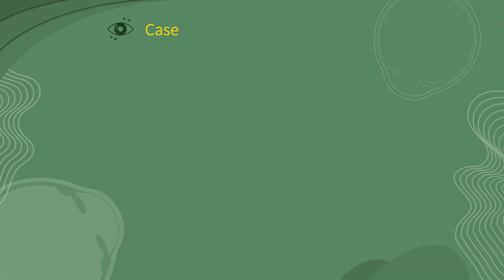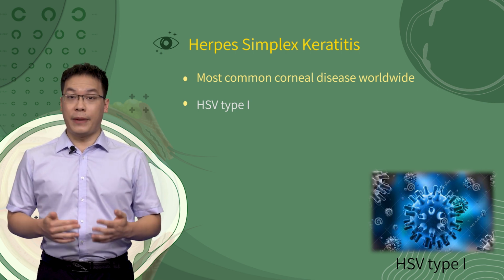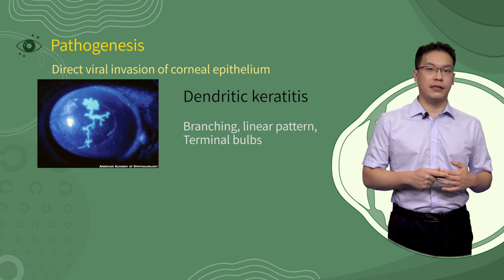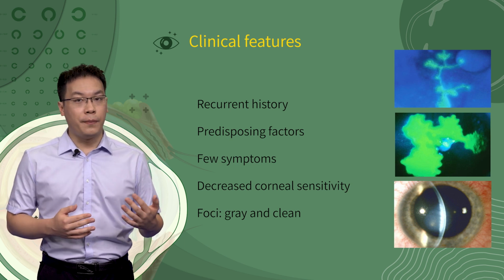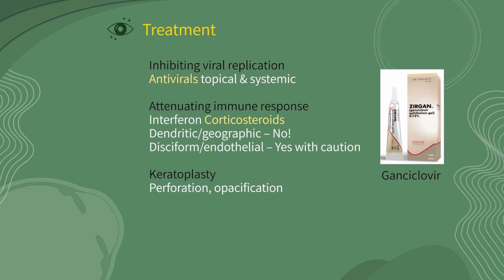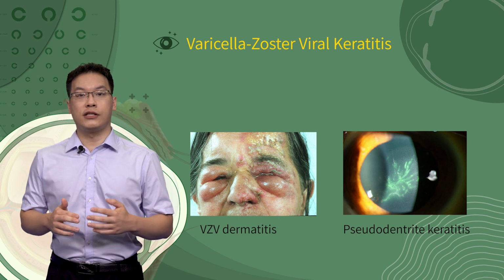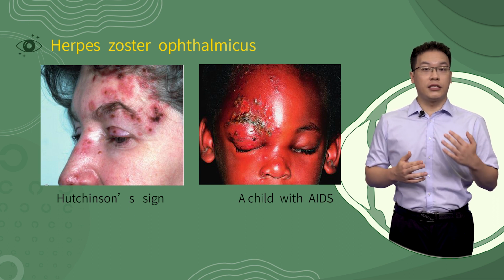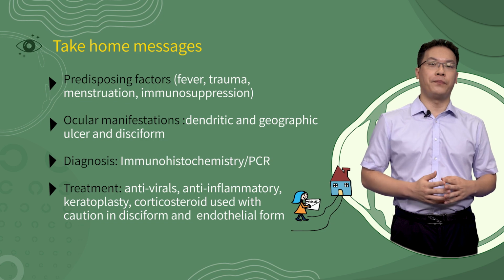5. Cornea: 5.3 Virus keratitis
5. Cornea: 5.3 Virus keratitis